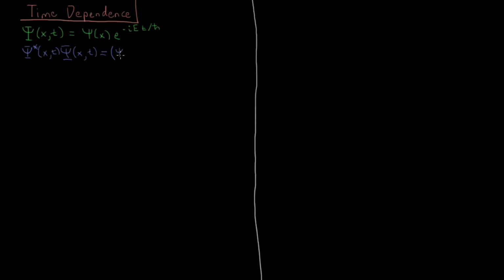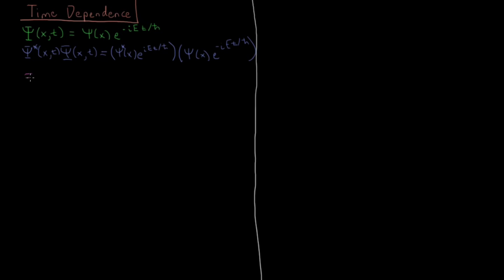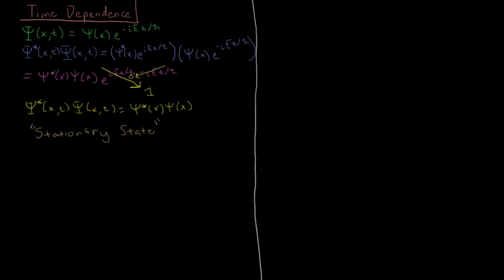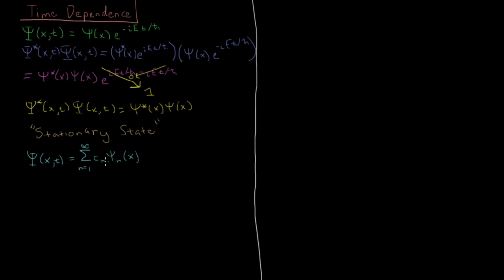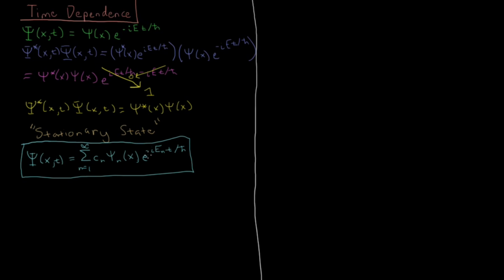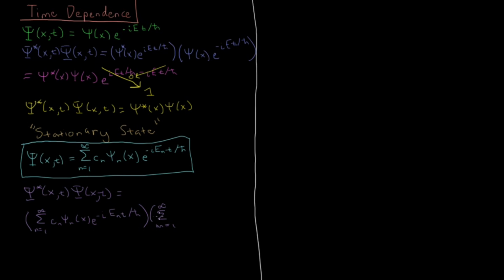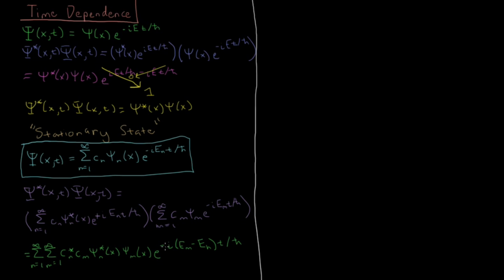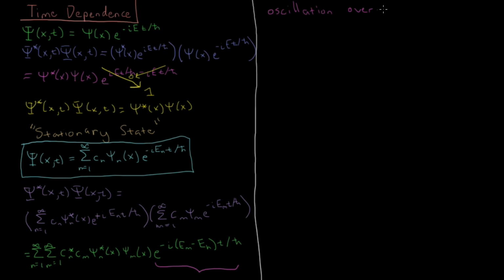Quantum Chemistry 4.14 - Time Dependence (Old Version)